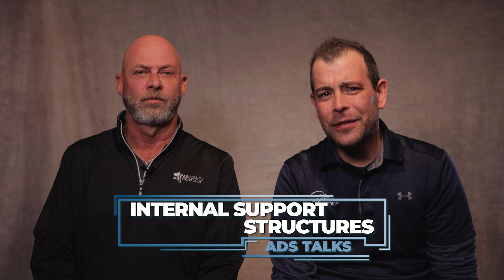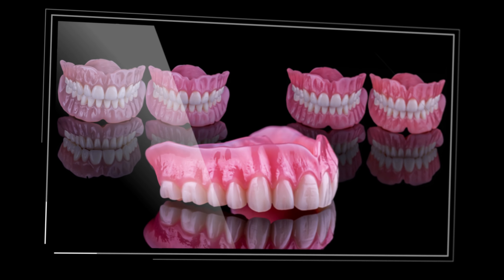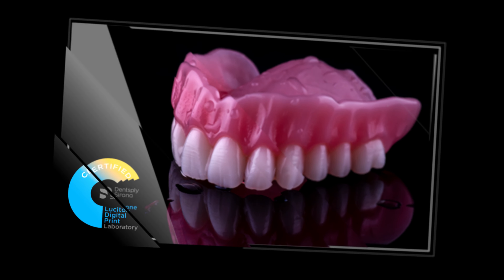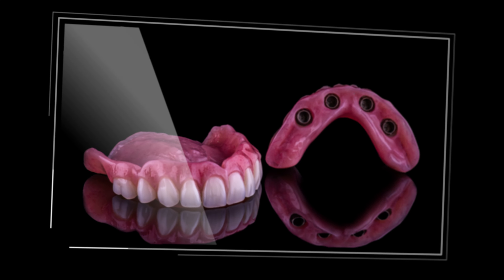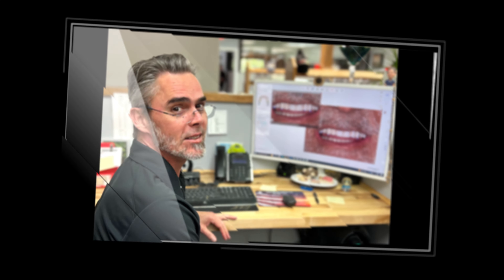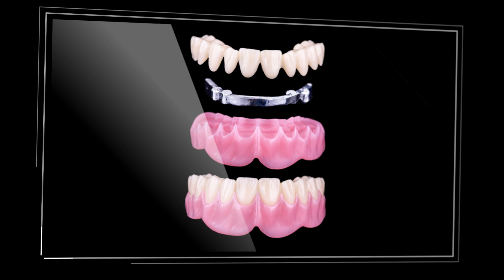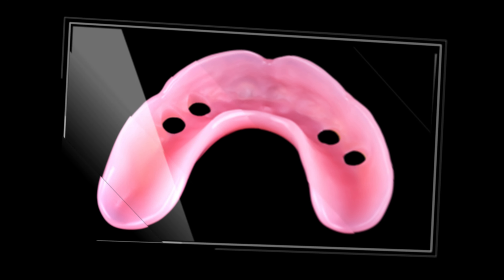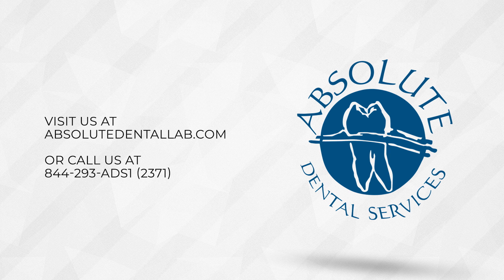ADS Talks: Internal Support Structures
Digital locator and digital overdentures can now have an internal framework, thanks to Absolute’s proprietary design process. The internal framework is imbedded within the 3D printed denture providing our clinicians with the ultimate strength and esthetics.